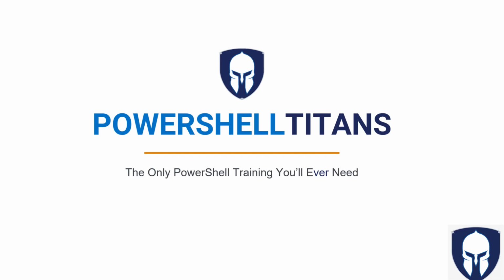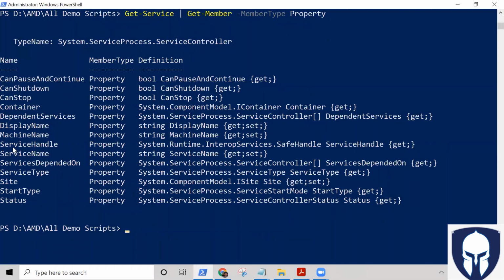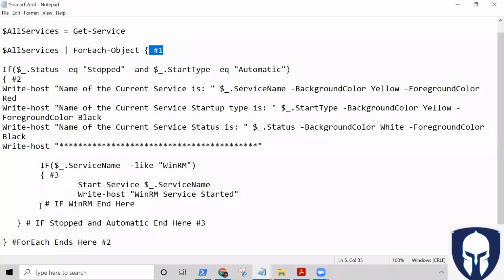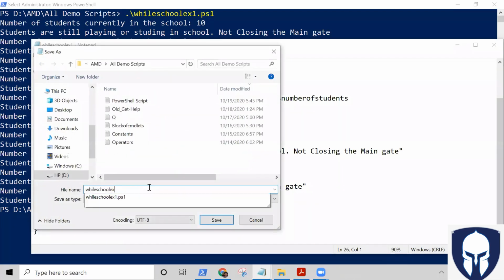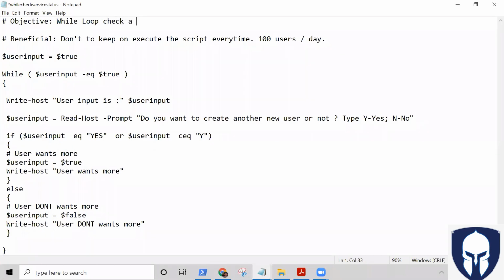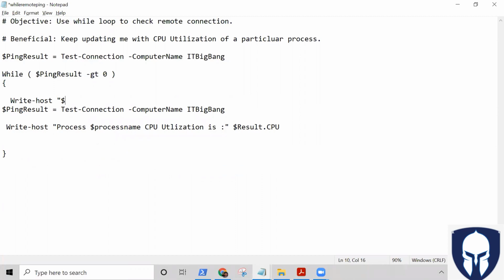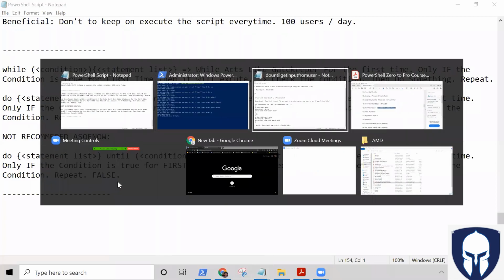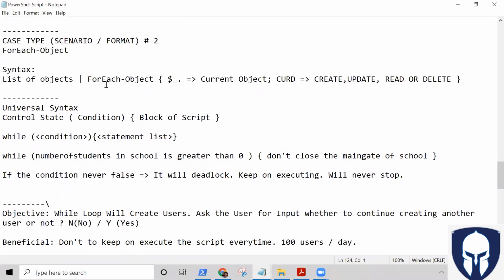S09 Powershell Titan